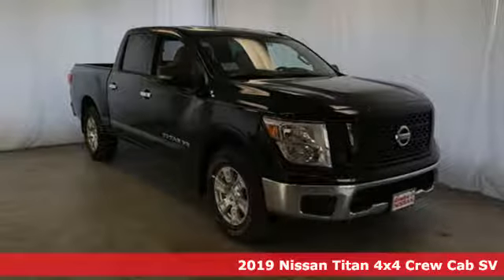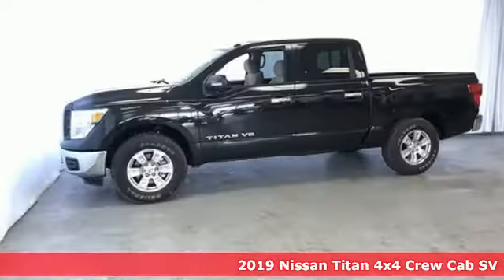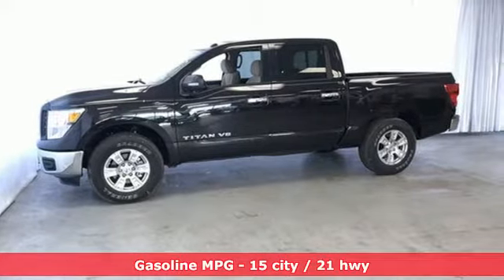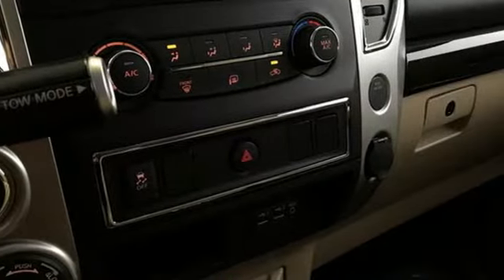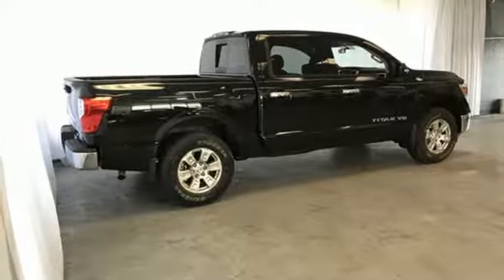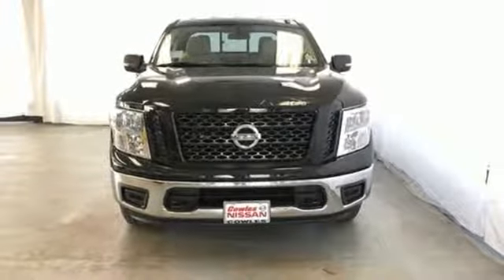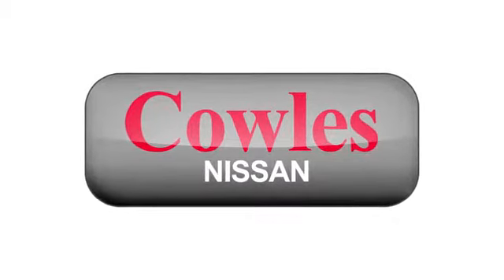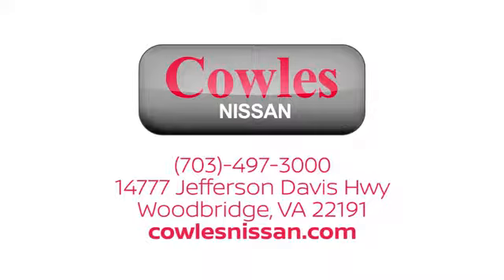New 2019 Nissan Titan Washington DC VA Woodbridge, VA #190171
Year: 2019
Make: Nissan
Model: Titan
Trim: SV
Engine: 5.6L 8-Cylinder
Transmission: 7-Speed Automatic
Color: Black
Interior: Beige
Stock #: 190171
VIN: 1N6AA1EJ1KN501927
magnetic black metallic 2019 Nissan Titan SV 4WD 7-Speed Automatic 5.6L V8 4WD.brbrRecent Arrival!

Address:
14777 Jefferson David Hwy